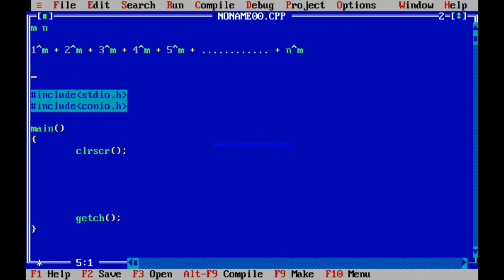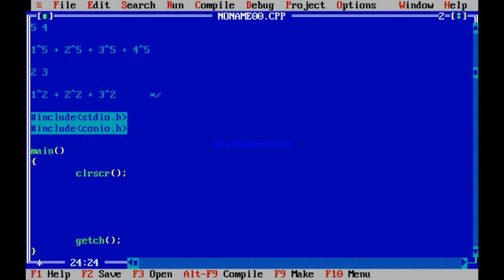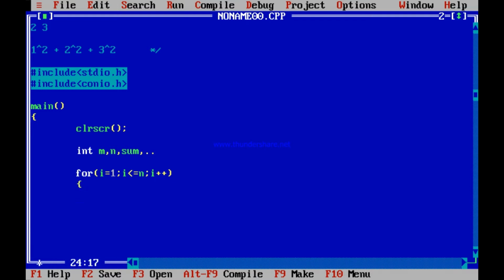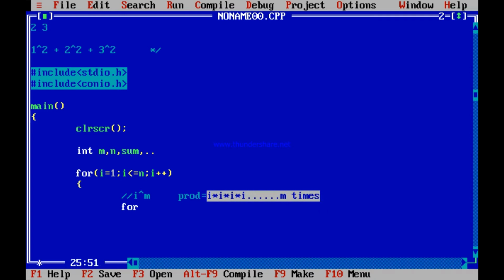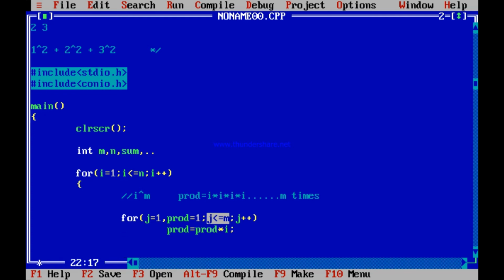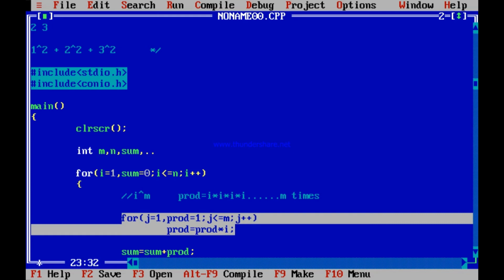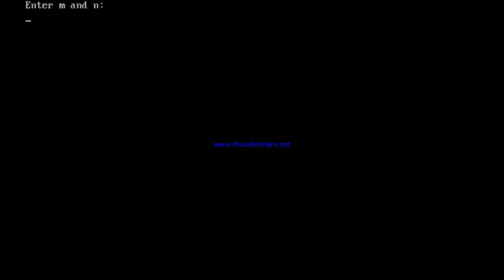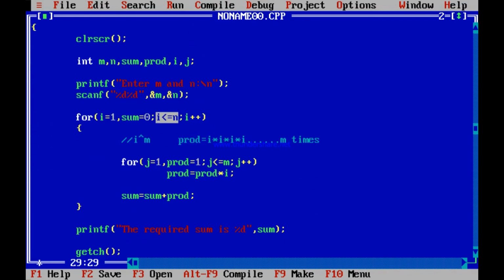C Programming | Lecture -4 | Part 10/12 | Prof. Dr. Biswajoy Chatterjee | UEM ,Jaipur